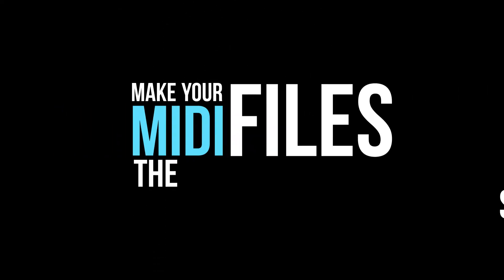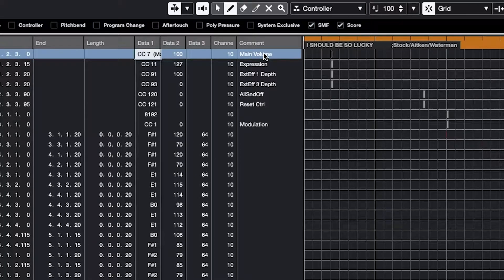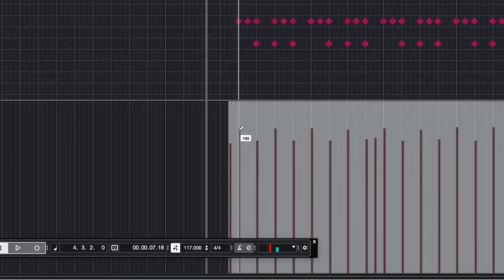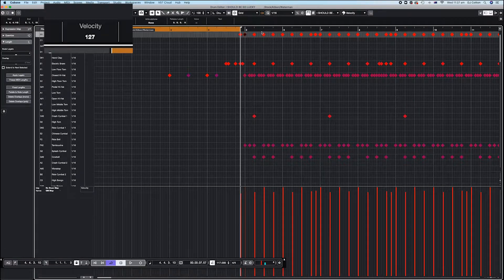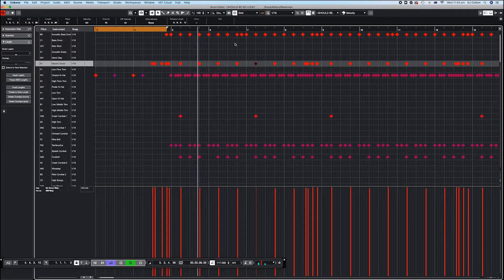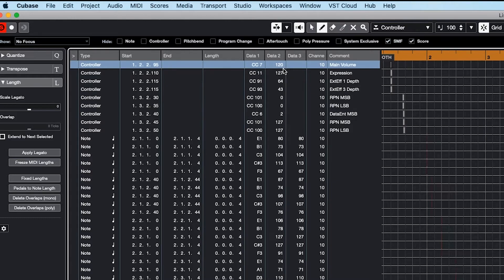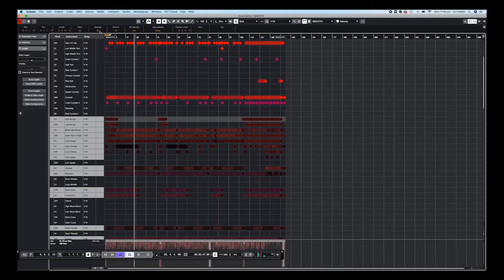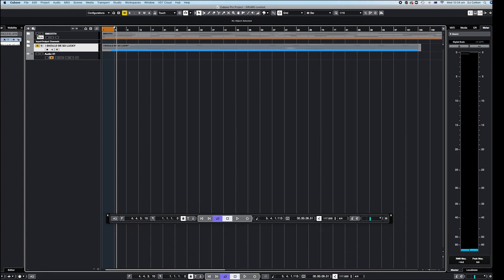Make all your midi files the same volume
Learn how to mix all your midi file backing tracks to the same volume.

When purchasing midi files from various commercial midi producers it is normal for them, but a pain in the neck, for them to vary a lot in volume output.

In this tutorial I show you how to get inside the seperate tracks and adjust the midi control data so you never have to ride the volume knob at the gig again.